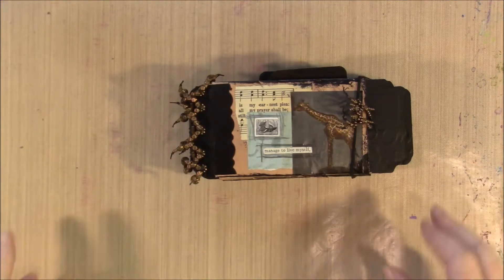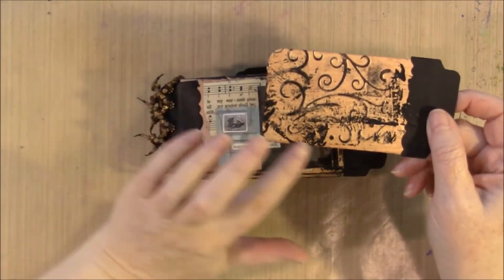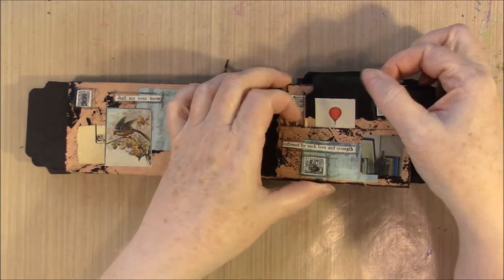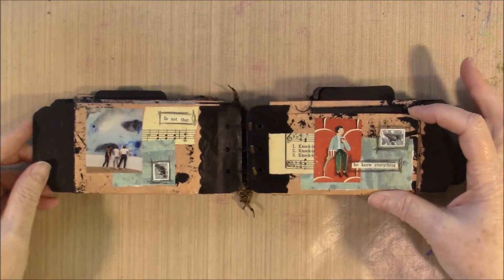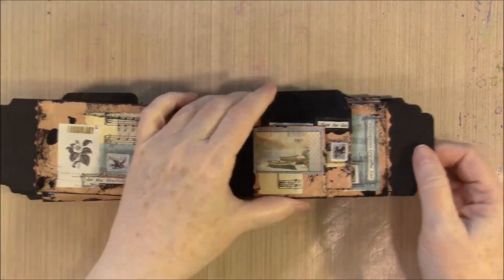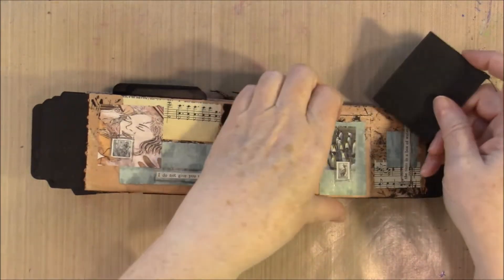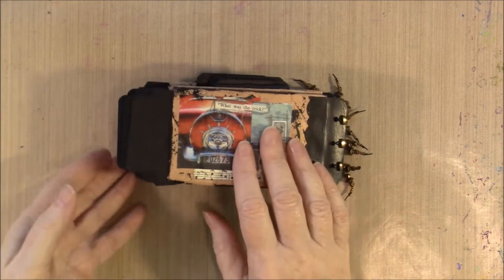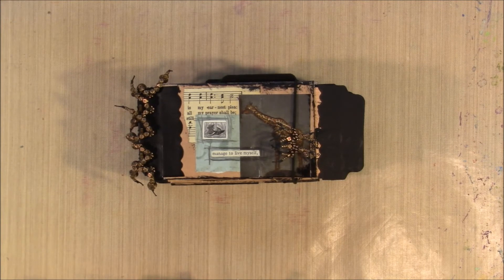Flip of March Hangout Tube Book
Last week I finally finished up my March hangout project. The Paper tube book.  Here is a link to the first and second part of the making of the book. I am really happy how it came out just not so happy that it too me forever to finish LOL.

Facebook group where we show off our art.